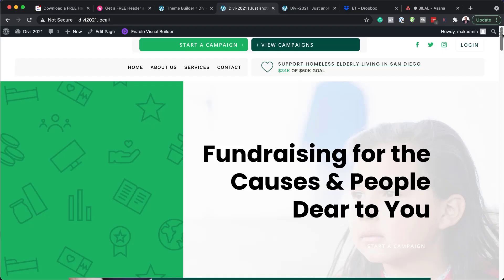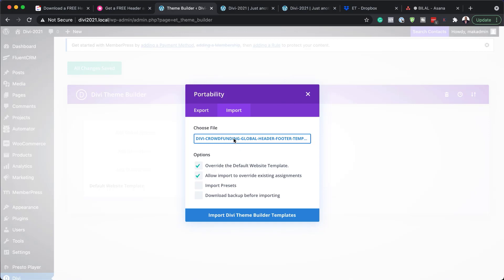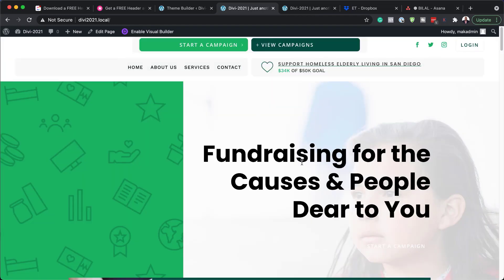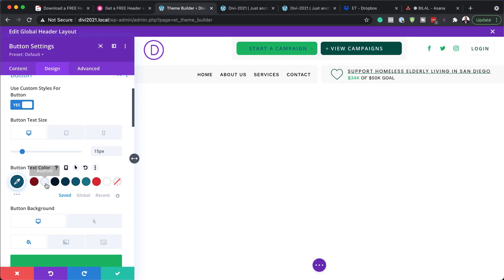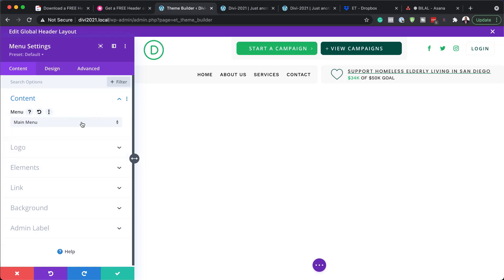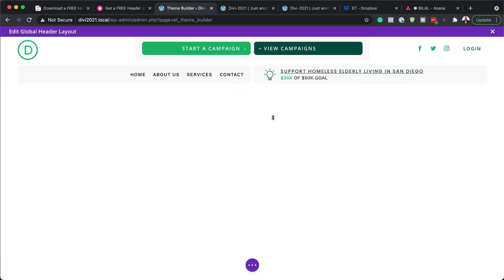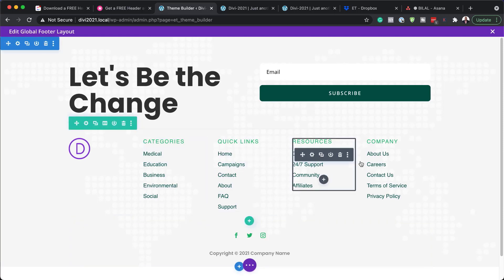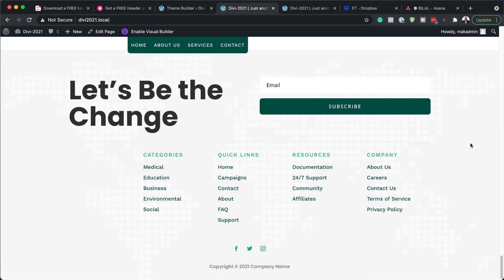Get a FREE Header and Footer for Divi’s Crowdfunding Layout Pack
Hey Divi Nation! Thanks for joining us for the next installment of our weekly Divi Design Initiative where each week, we give away brand new freebies. Recently, we shared a brand new Crowdfunding Layout Pack.

To help you get your website up and running as soon as possible, we’re sharing a global header & footer template that matches this layout pack perfectly as well! Hope you enjoy it.